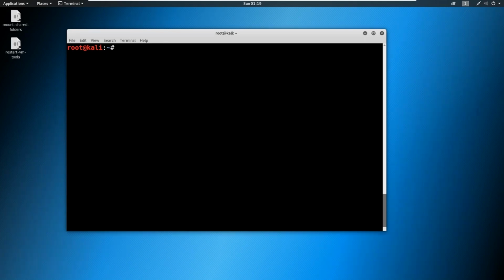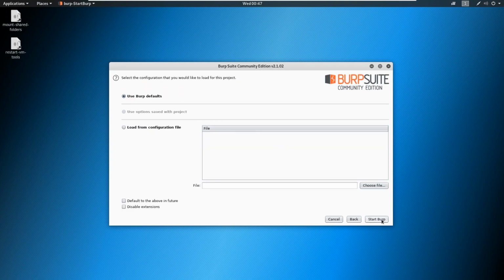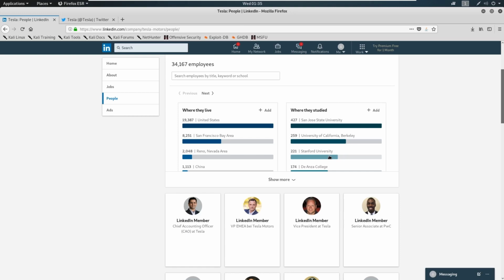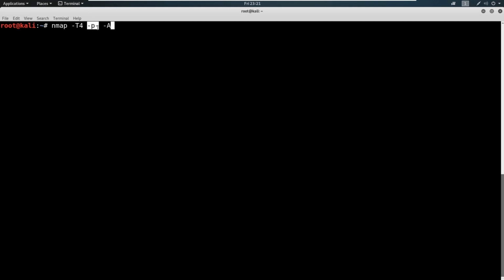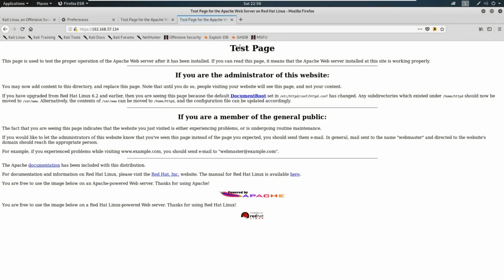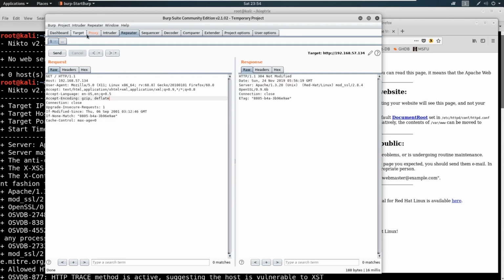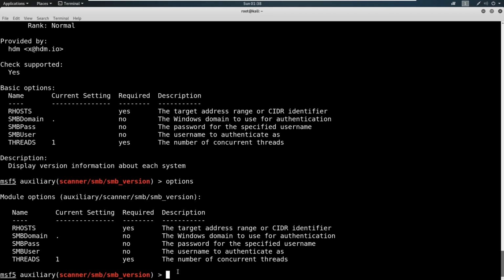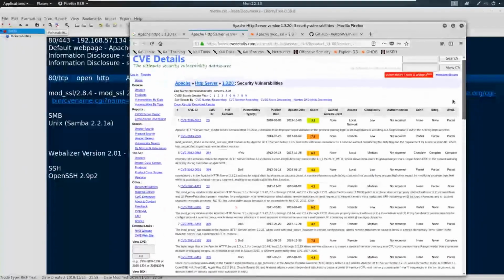Ethical Hacking in 15 Hours 2023 Edition Learn to Hack! Part 2 1 RUS